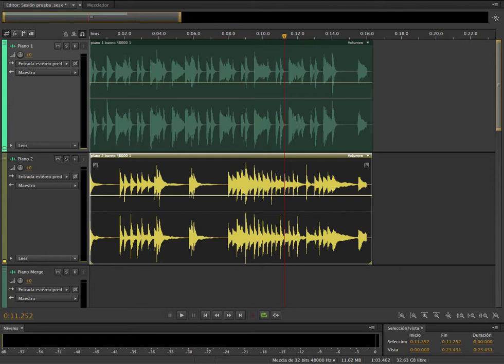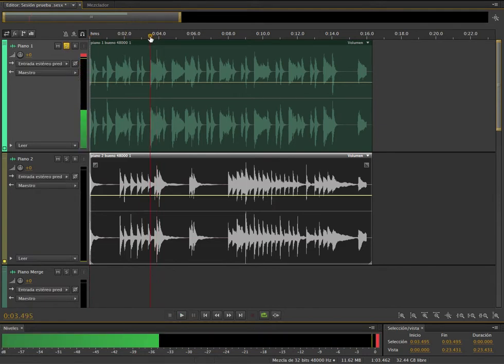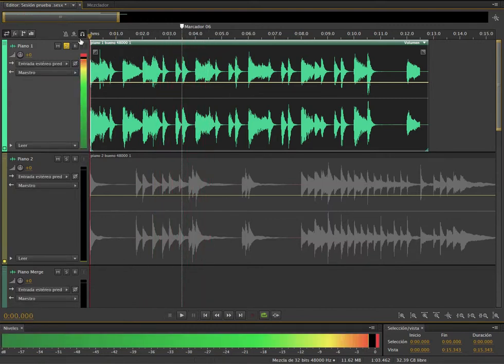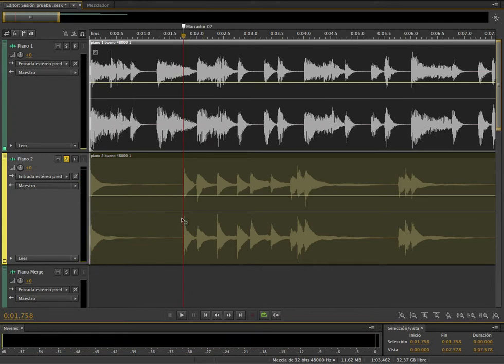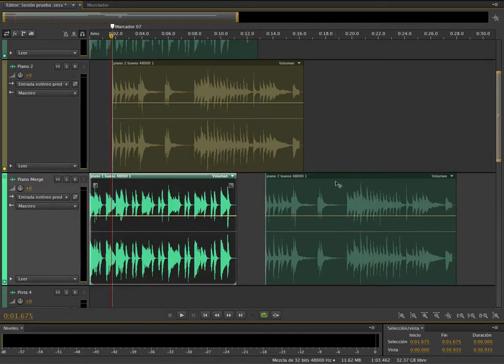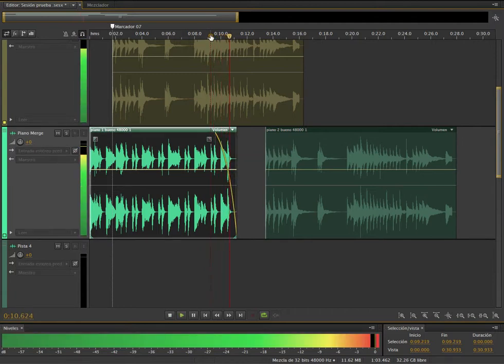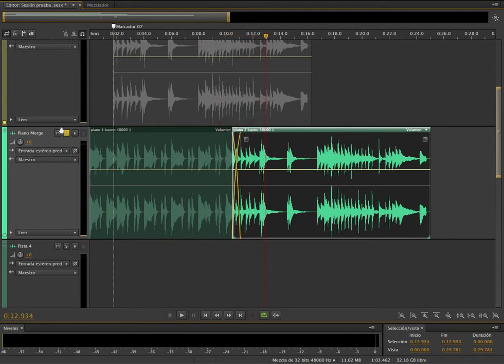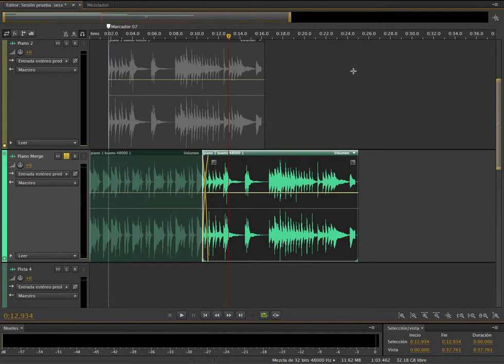DAW Editing tools Audition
Introduction to musical production second task "The Daw", by Cristián Utrilla